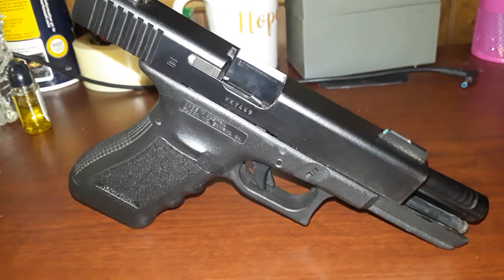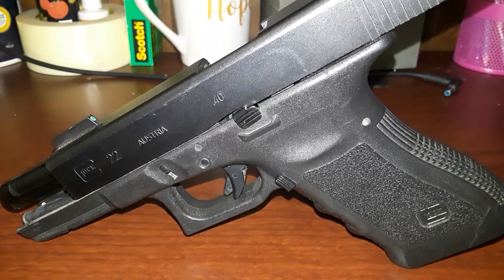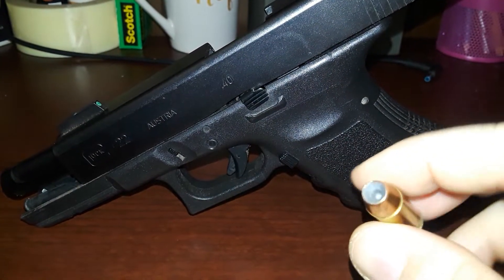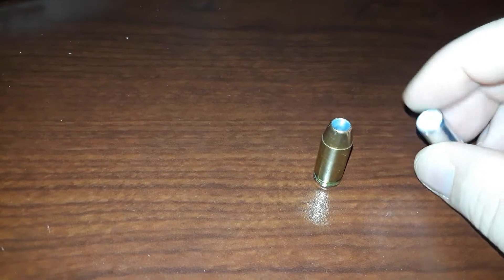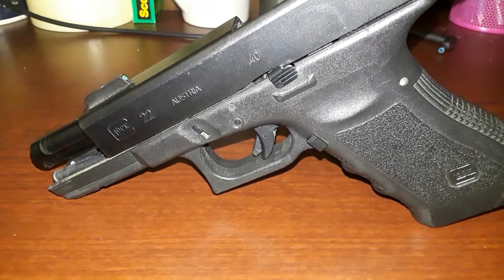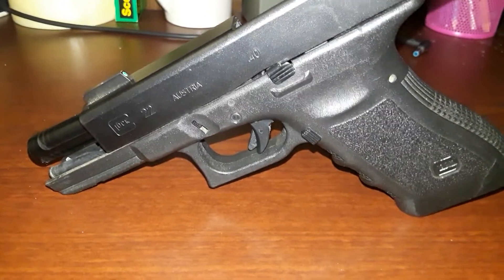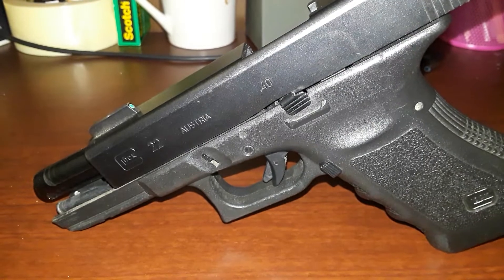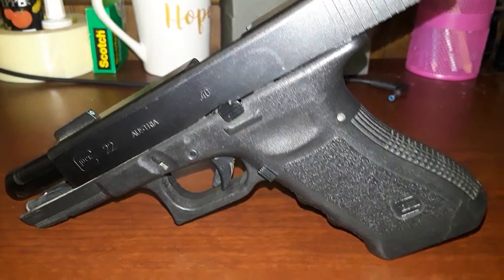Glock's in 40 s&w don't suck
Welcome back my friends and this video we're going to talk about some disadvantages and advantages of owning a Glock 22 or 23 in caliber conversions to 9 mm and 357 Sig